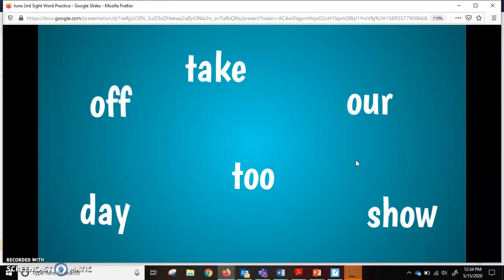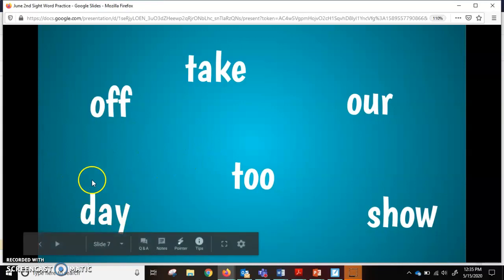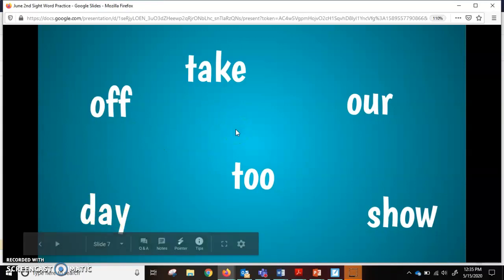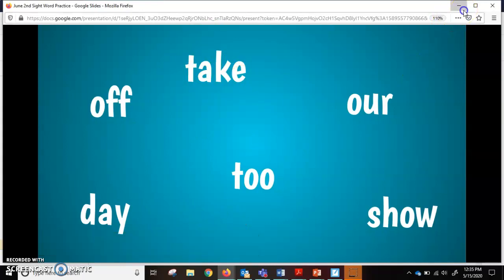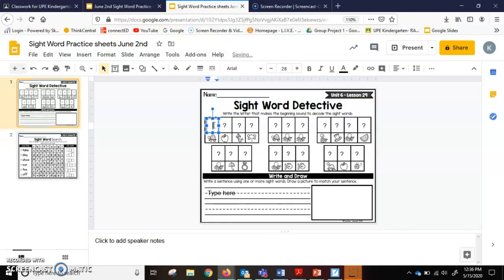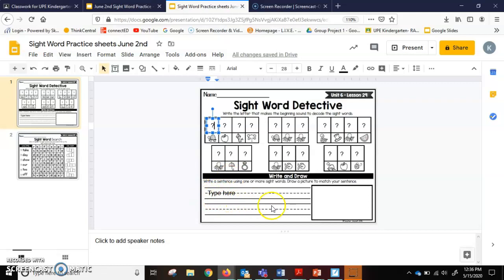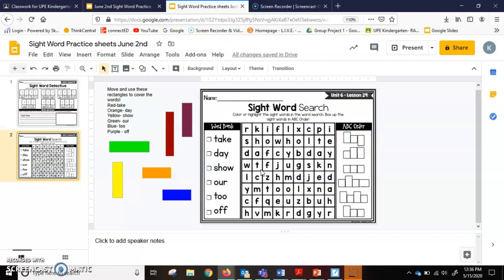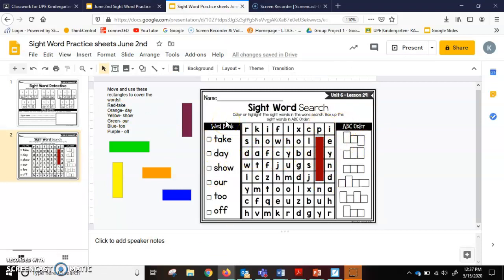Sight Words June 2nd